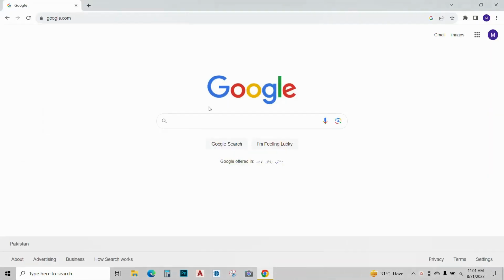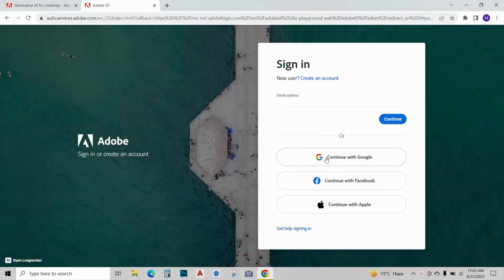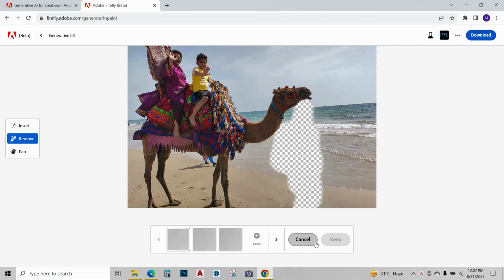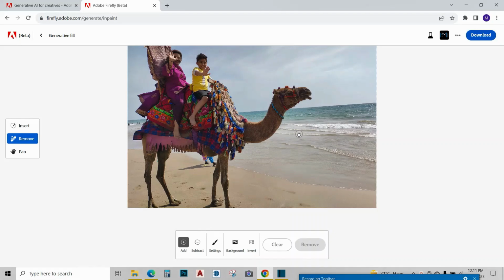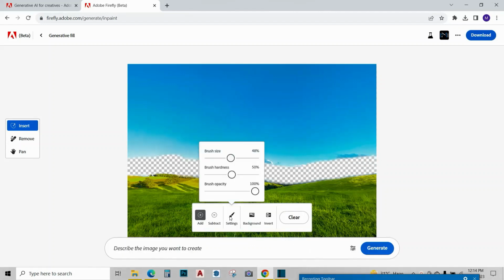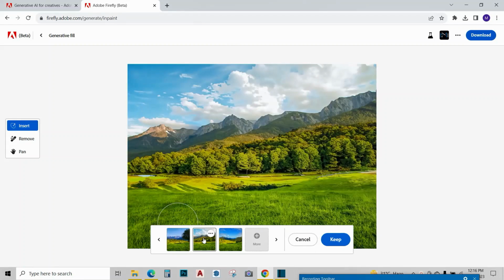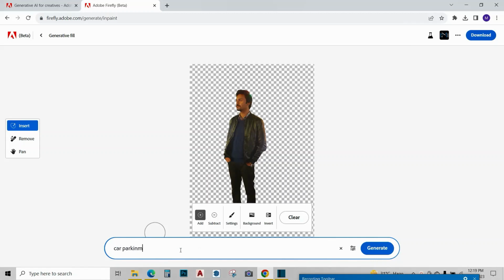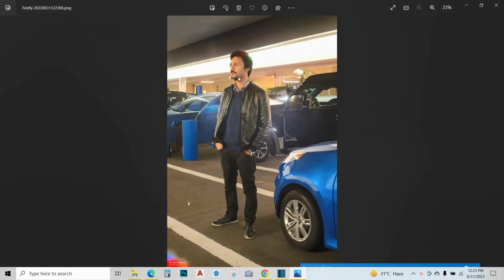Use AI to Remove Objects from Photos and Change Photo Background | Adobe Firefly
In this video we will review this new AI tool developed by Adobe called Adobe Firefly. This is an AI (Artificial Intelligence) based image generator that is being developed by Adobe.

We will try out some of its features like image generation, remove objects from Photos, Change Photo Background and much more. We will use all these by some very simple steps and AI (Artificial Intelligence) will do the rest. Now we do not need to lean difficult softwares like Photoshop rather we can do everything without photoshop. This tool is available in free online beta version so anyone can use it easily.

Adobe Firefly is still in development stage and only beta version is available in the market but still it is looks so good that it might act as a game changer. This AI (Artificial Intelligence) tool once fully developed might just take the jobs of creators as it is so easy to use that everyone can use it.

I am sharing a link of the AI (Artificial Intelligence) tool, do try it your self to generate images, edit photos, photo background change online,  remove objects from Photos and much more.

Time Codes:
0:00 - Intro
0:18 - Opening Adobe Firefly
0:49 - Remove Objects from Photos
3:02 - Remove object and generate something else by giving prompt
4:48 - Change Photo Background